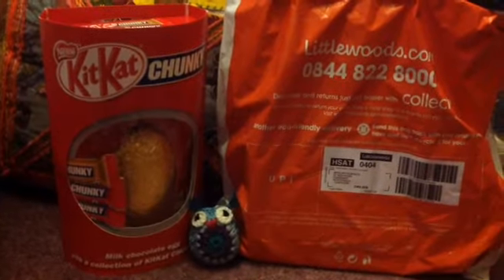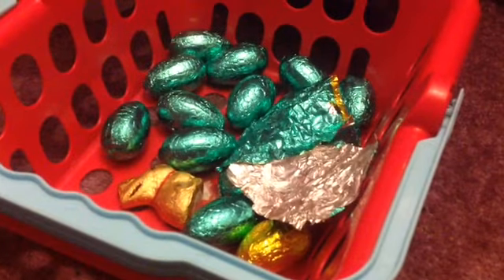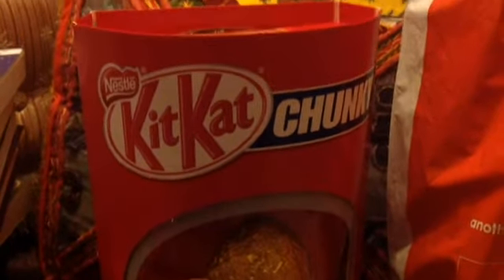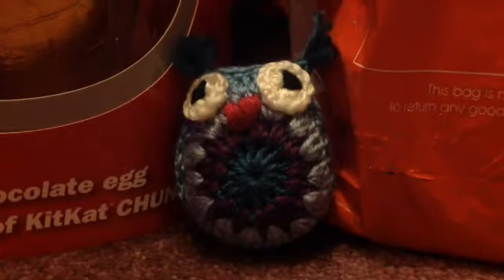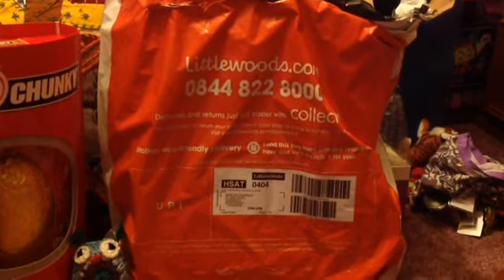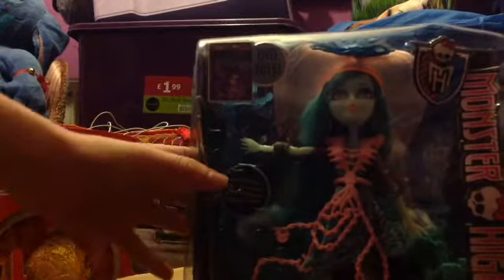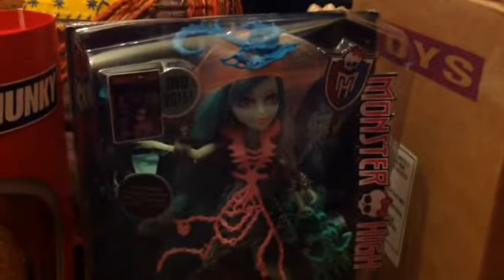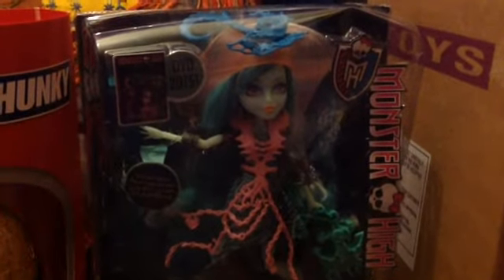What I got for Easter/video updates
Hey guys this is what I got for Easter and a few video updates. As it is the Easter holidays I have 2 weeks off school so I can film and upload more frequently on the channel than I usually would! Thanks sooo much for 83 subscribers it really means a lot!